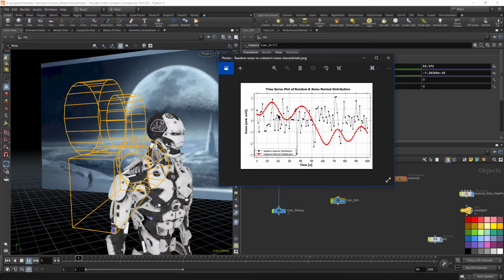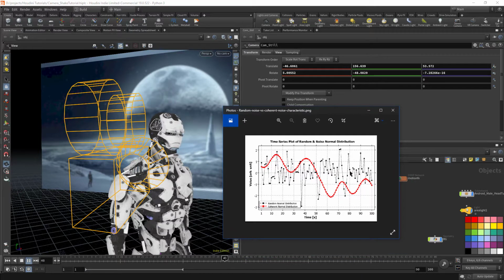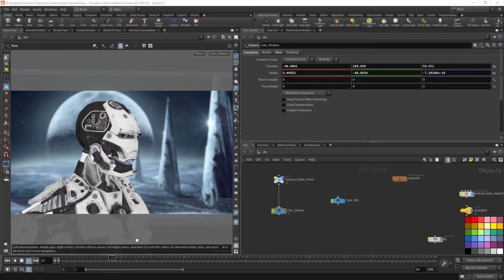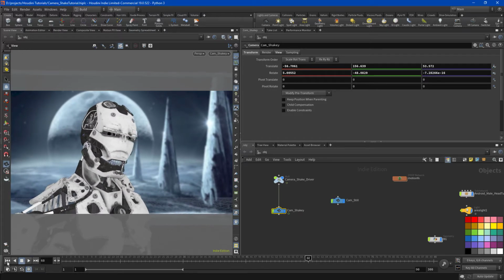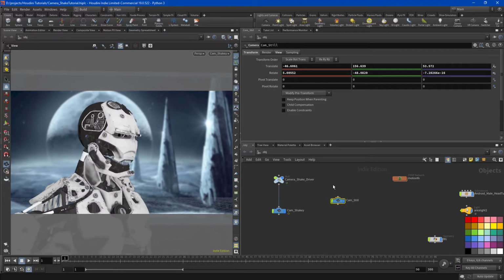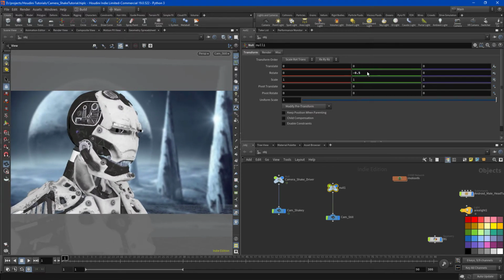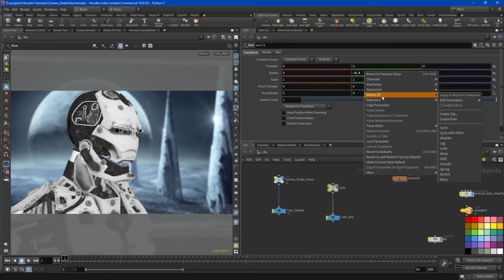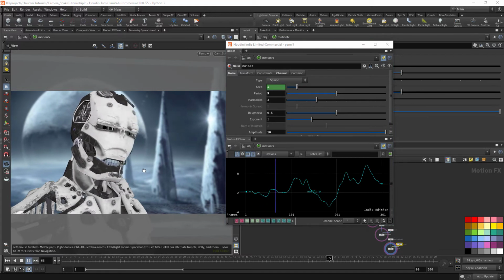How to make Camera Shake in Houdini: The Right Way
Learn how to add a more natural feeling shake to your cameras